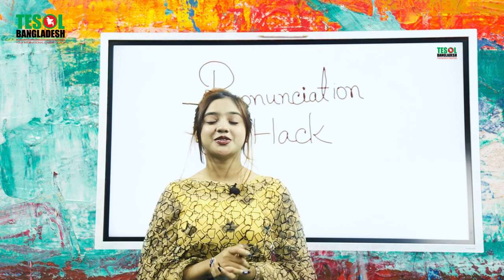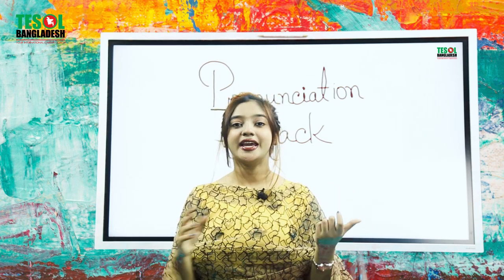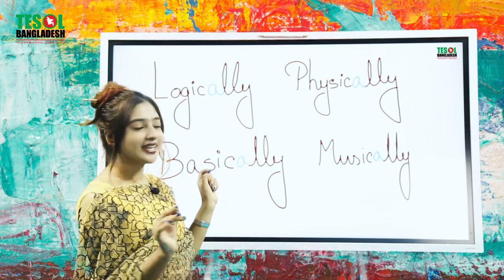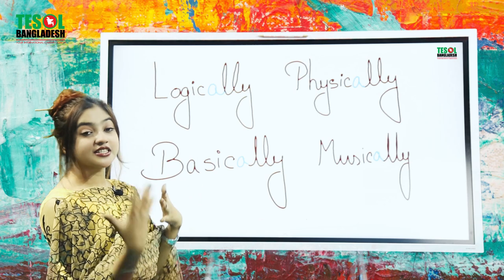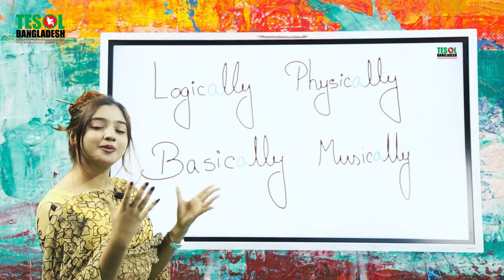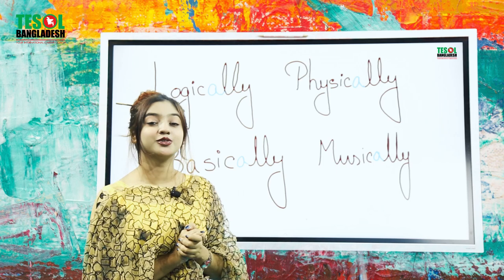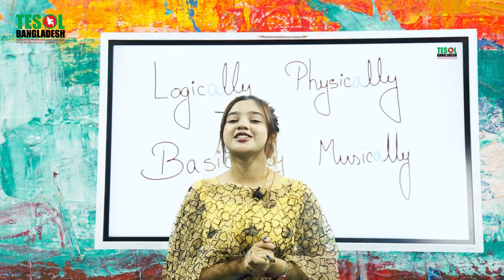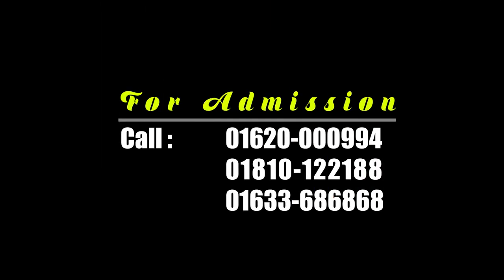PRONUNCIATION HACK 3 | SRABONTI MA'AM | TESOL BANGLADESH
Tesol bd Creative Writing TESOL Bangladesh